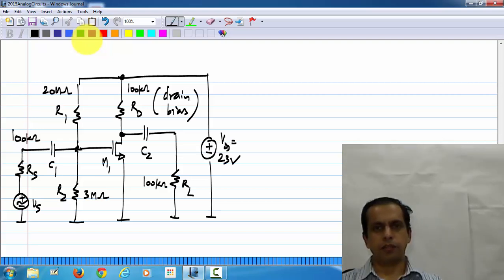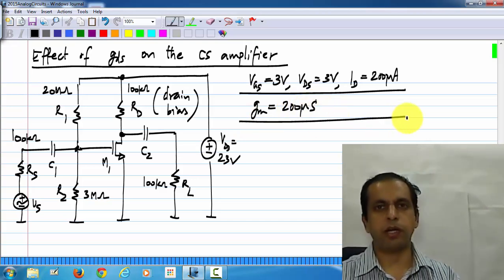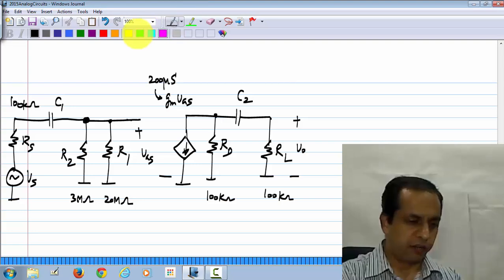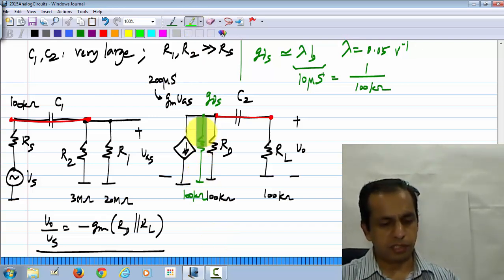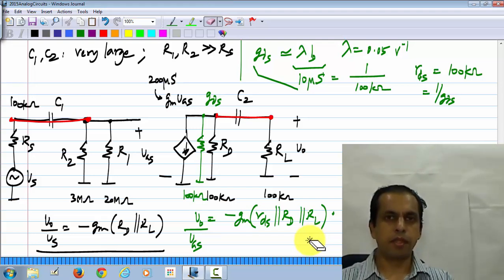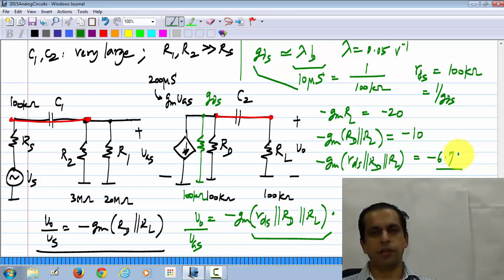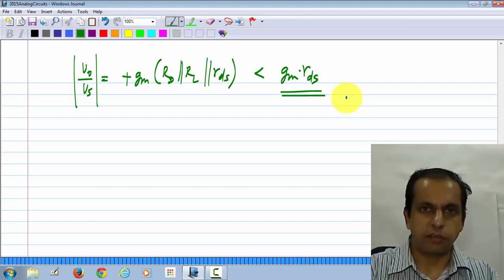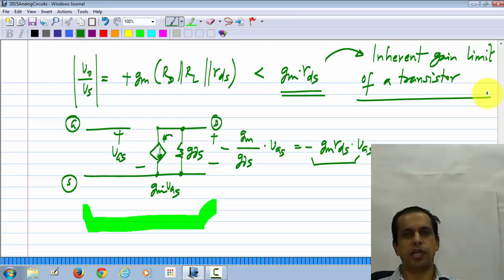W03L11CSAmpWgds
To access the translated content:
1. The translated content of this course is available in regional languages.
 2. Regional language subtitles available for this course
 To watch the subtitles in regional languages:
 1. Click on the lecture under Course Details.
 2. Play the video.
 3. Now click on the Settings icon and a list of features will display
 4. From that select the option Subtitles/CC.
 5. Now select the Language from the available languages to read the subtitle in the regional language.